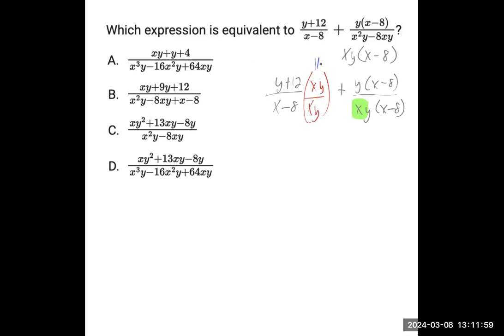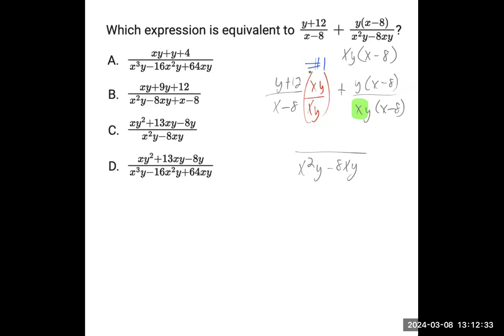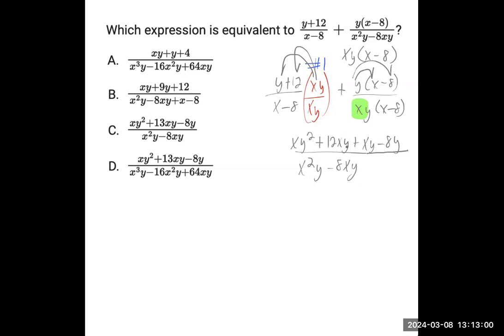Which expression is equivalent – SAT Prep